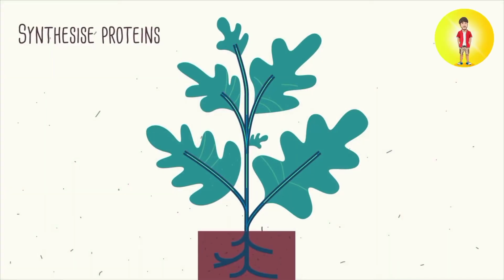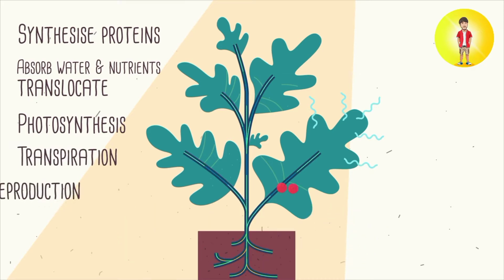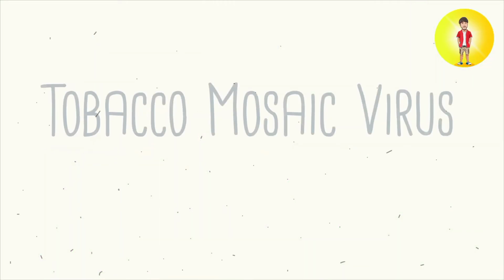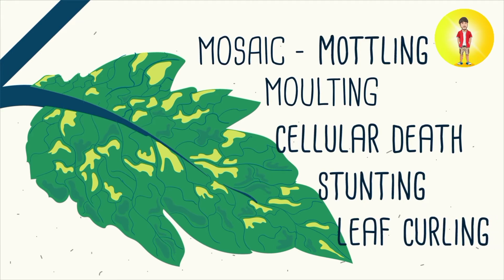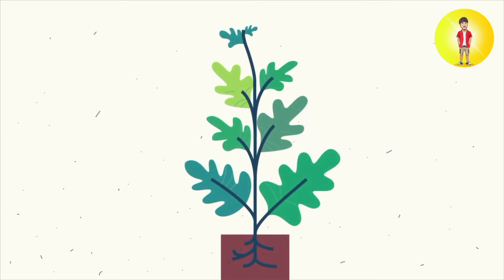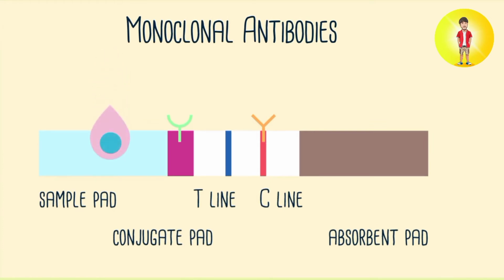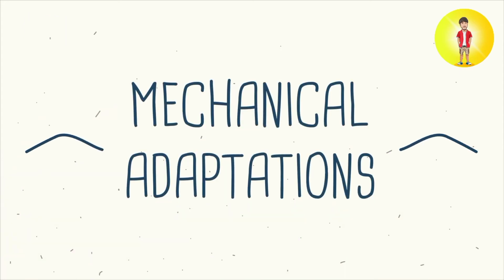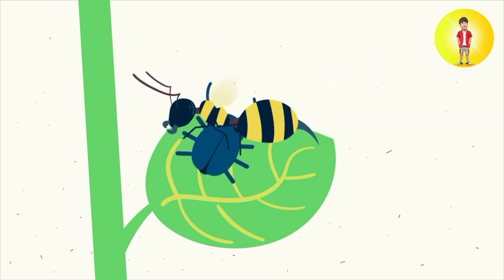Plant Disease | Biology| in English | sajjad khaskheli official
Here you will learn Adobe Illustrator, Photoshop, and Tips & Tricks in Urdu / Hindi.